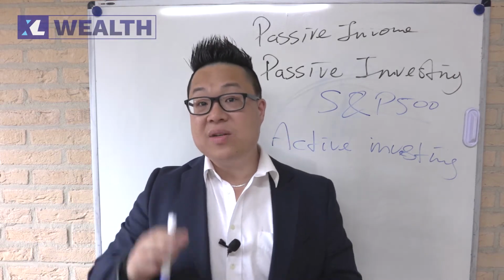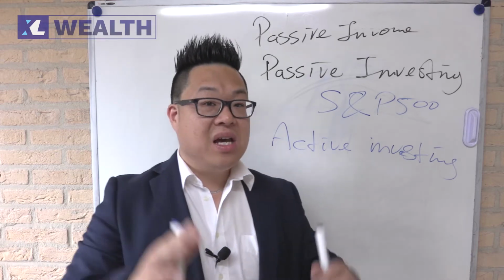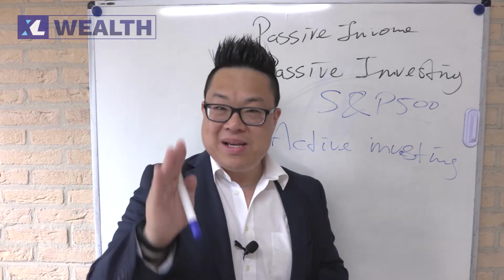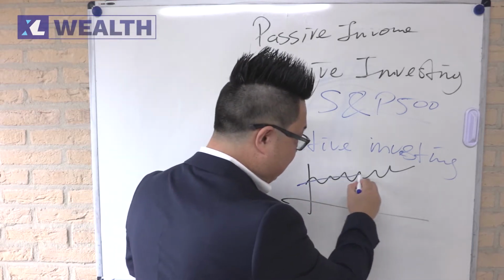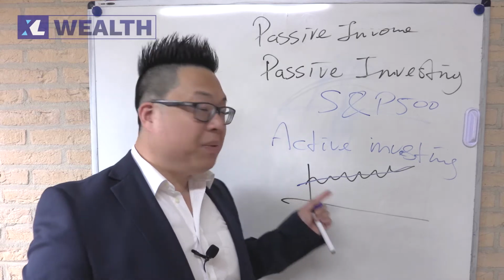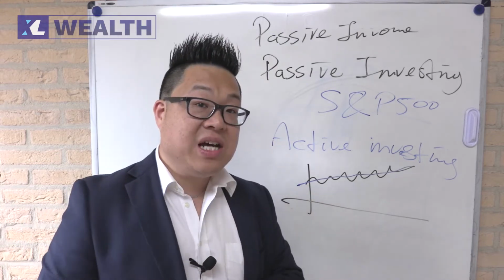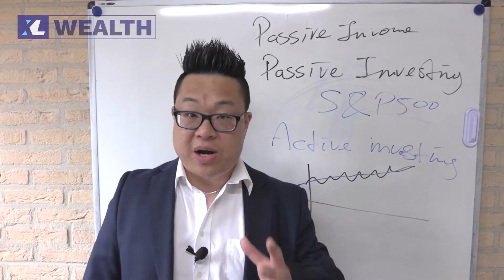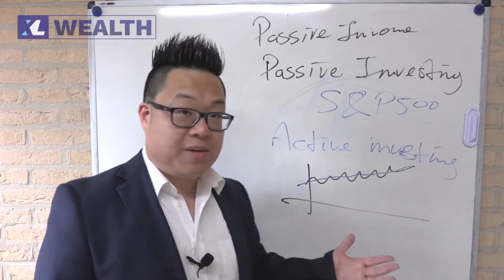The 3 differences between Active Investing and Passive Investing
Making passive income is great, but when is it considered as active income and when is it passive. In this video I will go through the 3 biggest differences.

The first thing you need to know and need to understand is that there is a difference between Investing and Income.
Income is what you get, when you exchange time and effort, whereas investing is you have put your money somewhere, and let time do its work, and you can get money back from your investment.

the second thing you need to know of passive investing is that you do the work upfront, and then just let time do its thing. and mainly we want to wait as long as possible. whereas active investing is that you do research upfront, and even while investing. It is keeping an eye on the market, not necessarily doing it daily, because that would be day trading, but checking it out each time you want to invest more money, or when you want to take it out.

the third thing is, there are more version of investing, and the hybrid method me and my wife created is that you buy&hold stocks, but in the same time, you sell when you make a profit, and you buy more when the stocks are low. but... it's not completely active, as looking at intrinsic level of a company is not necessary.

easily said: Passive Investing is following the benchmark, and you can buy&hold or you could use the dollar cost averaging method, which allows you to ride the waves slightly more, in times of ups and downs.

Active investing is checking out the intrinsic value of a company before buying. when the price is low, and intrinsic value high, it means buy more. when the stock price is overestimated, then sell.

and in Warren Buffett's method, you should just do the research up front, and then buy millions of stocks of a company.. and hold for 50+ years. that'll make you rich as well.

in the end, your job is to research your belief in a certain stock, and buy it, and hold it long enough to make it grow in equity and value.

I am a Wealth Coach, here in the Netherlands, and operating in English speaking countries. I work with entrepreneurs who understand how to learn to make money and want to invest their wealth.

Want to learn how I invest my money. Learn to invest in stocks yourself, check out my best-selling course, I’m teaching my Masterclass called Growing your Money on the Stockmarket FREE

Curious to my equipment:
Camera: Canon XC15
Microphone: Shure FP Wireless
Tripod: Manfrotto
RingLight:
Mobile Mic:
Samson Mobile Mic Wireless